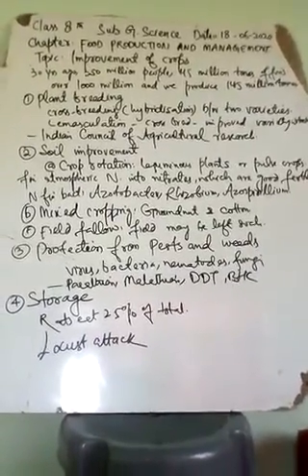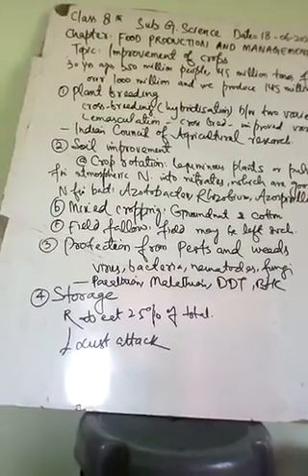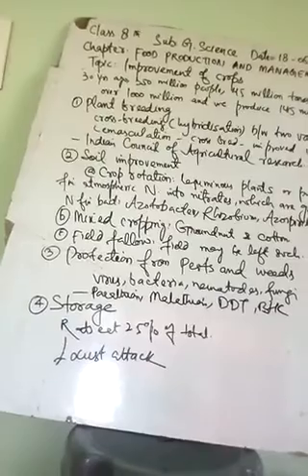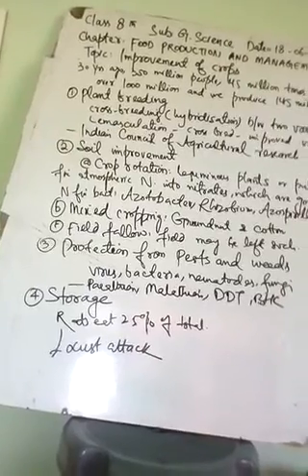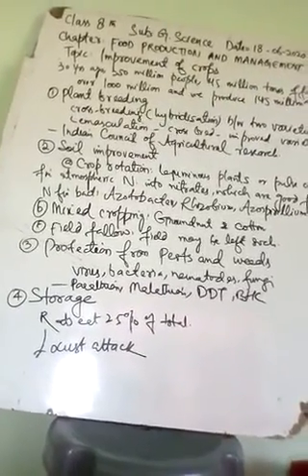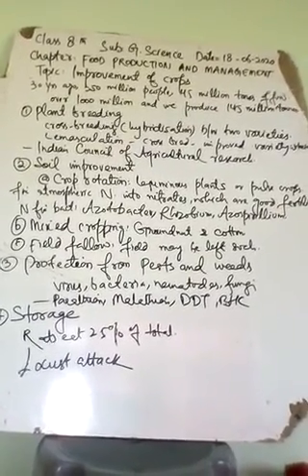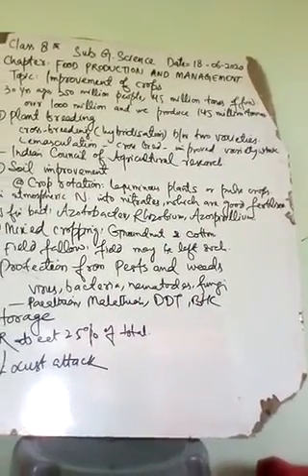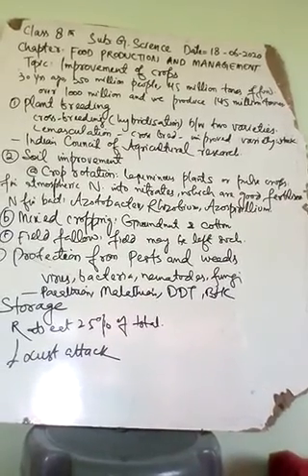SCIENCE NCERT Class 8TH- Improvement of crops